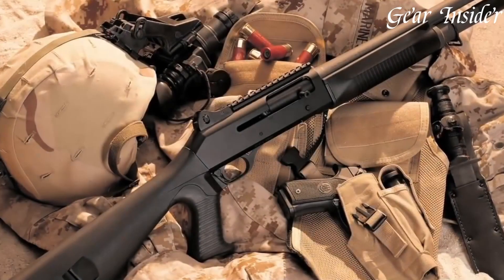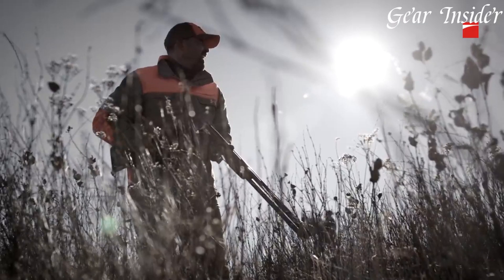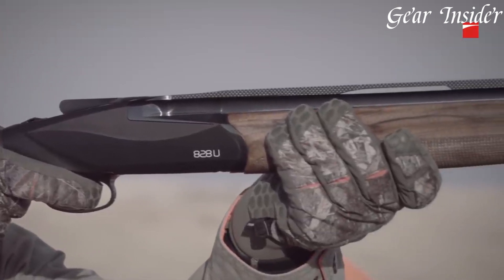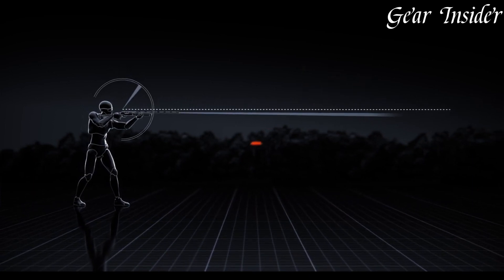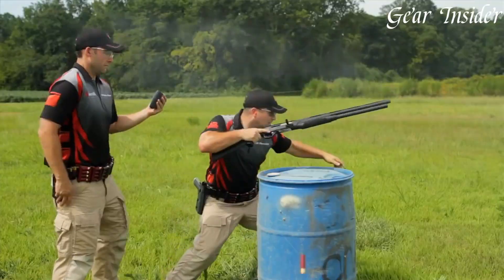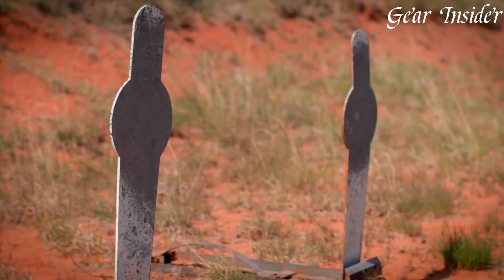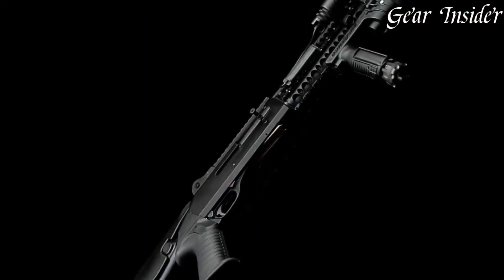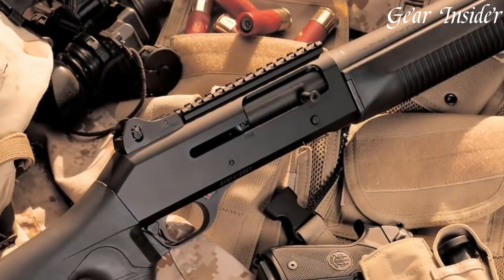Top Benelli Shotguns for Value and Quality in 2024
➤ 3. Benelli Super Black Eagle 3
➤ 2. Benelli Performance Shop M2 3-Gun Edition Shotgun
➤ 1. Benelli M4 Shotgun
Benelli shotguns, an epitome of Italian engineering, exemplify excellence in firearm design and performance. Renowned for their innovation, reliability, and impeccable craftsmanship, Benelli shotguns offer a wide range of models to suit hunting, sport shooting, and tactical applications. With a focus on cutting-edge technology and materials, they deliver superior ergonomics, reduced recoil, and unmatched durability. Embraced by hunters and professionals worldwide, Benelli shotguns stand as a symbol of precision and superiority in the world of shotguns.